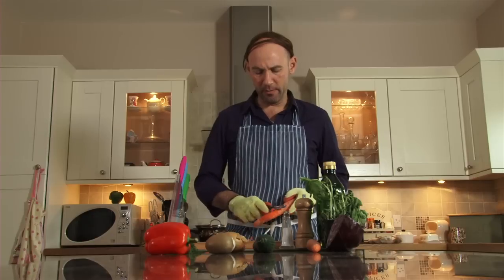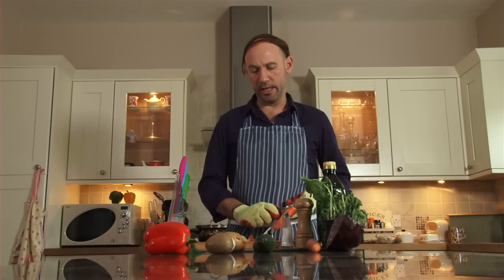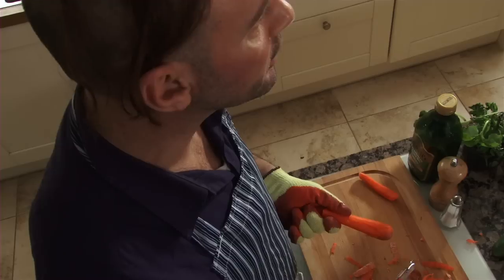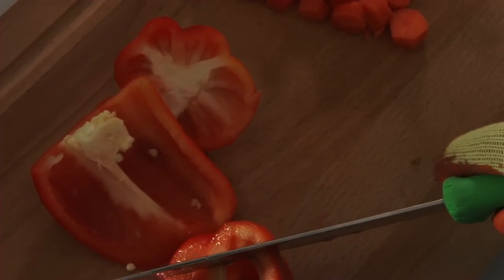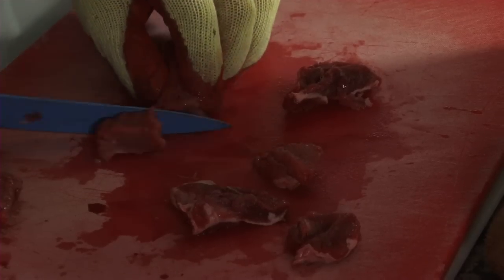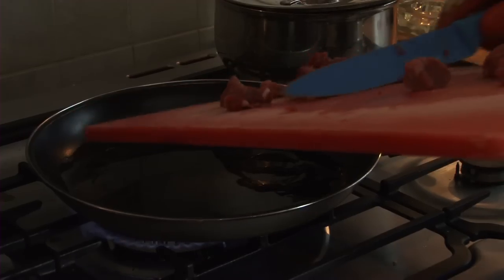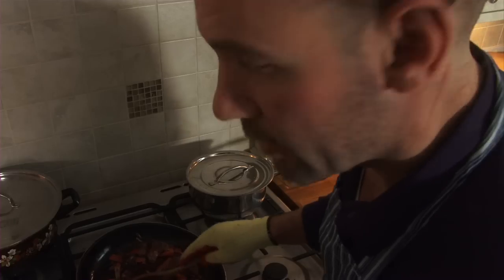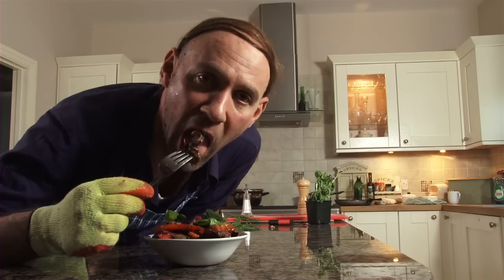The Last Supper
AS Thriller "The Last Supper"